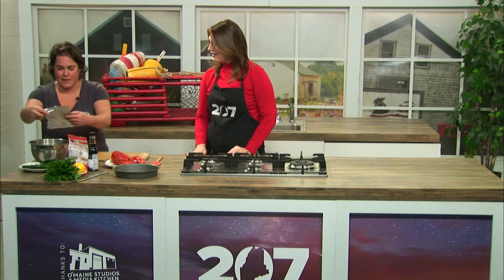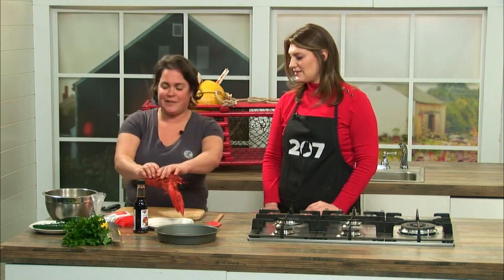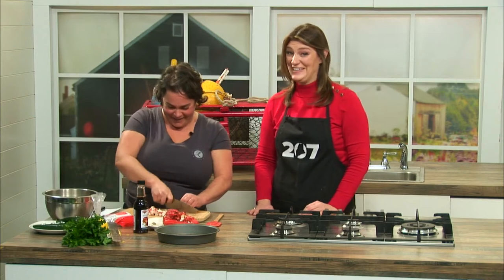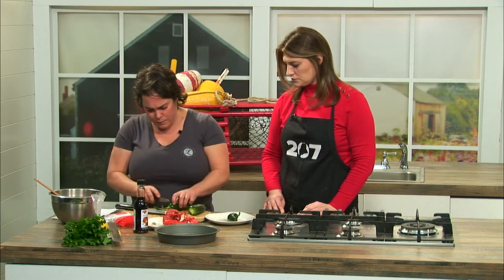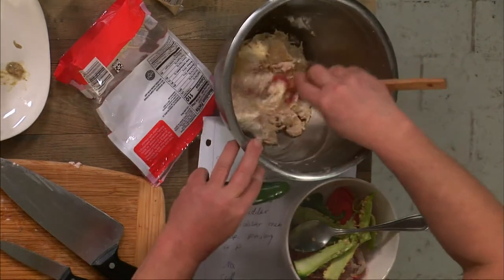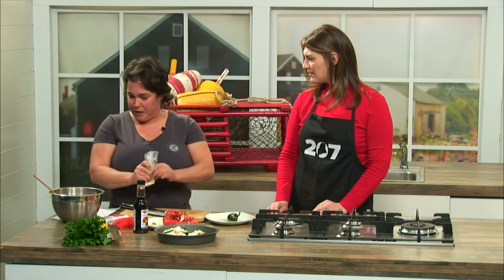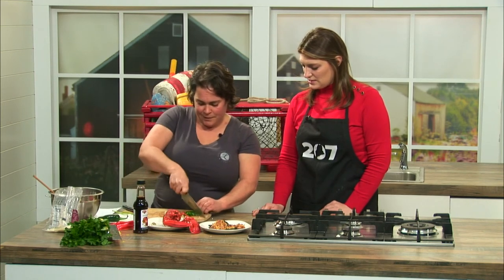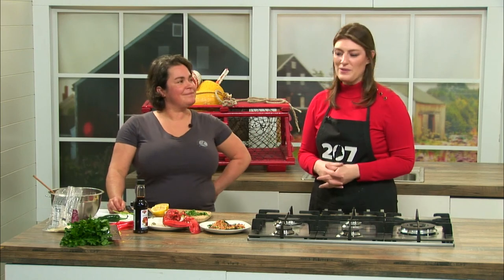Adding Maine lobster to a popular appetizer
Anna Miller from The Maker's Galley shares her recipe for lobster jalapeño poppers